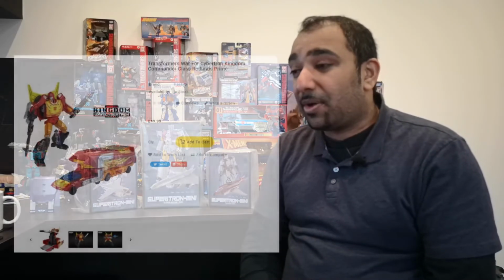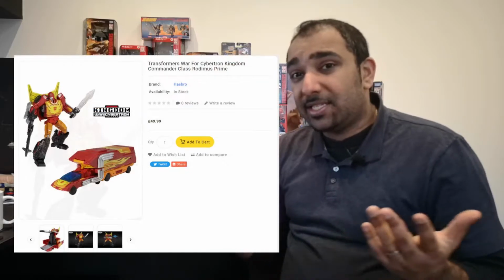Rohans Corner E70 Transformers Toys Preorder or Not? Was Kingdom Too Easy to Get will Legacy SS86?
This week on Rohan's Corner question the point of pre-orders? Was Kingdom easy enough to pick up? Will Legacy be the same? Are the days of exclusives gone? To Pre-order or not to Pre-order.. that is the question??

Every week I will be doing a segment on Transformers the show ... called Rohan's Corner it will be 5 minutes of goodness on everything and anything Transformers from Toy Reviews to my top 5 favs to in depth discussions about the fandom.

Join me here and join us on Transformers the show every week!